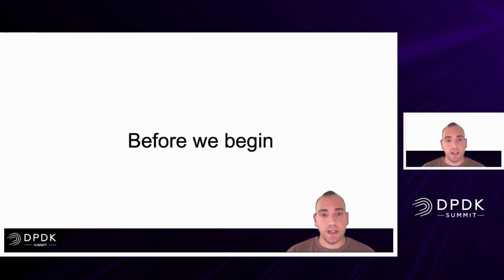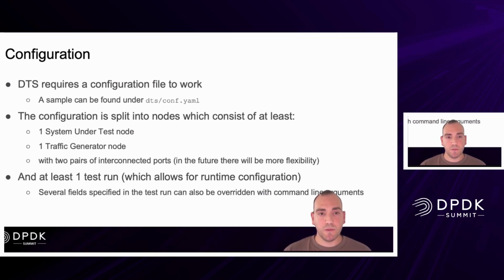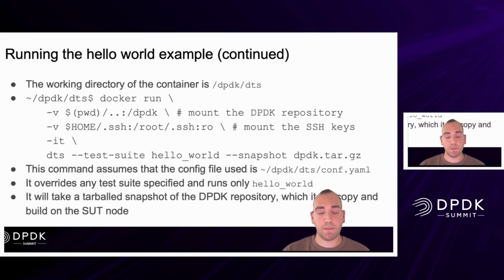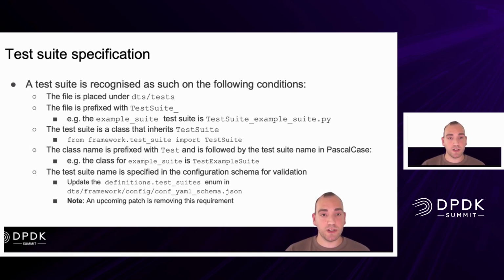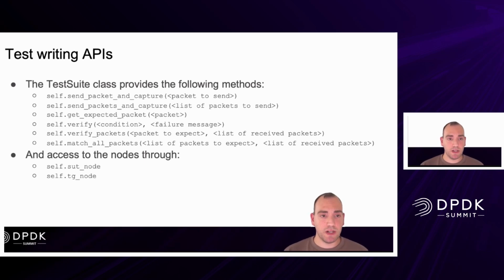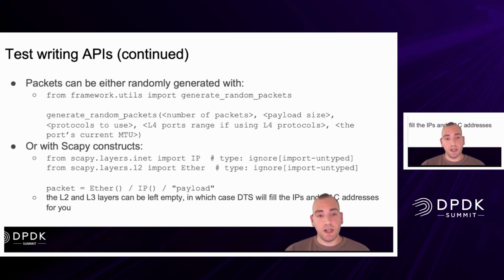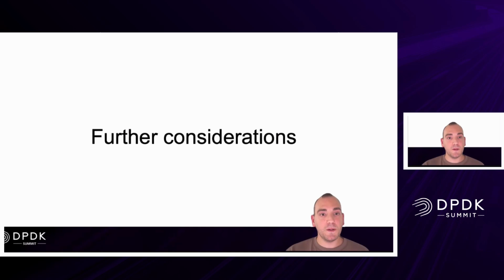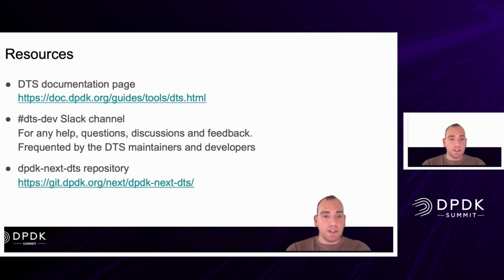How to Write and Run Tests in the New DPDK Test Framework – Luca Vizzaro & Patrick Robb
How to Write and Run Tests in the New DPDK Test Framework – Luca Vizzaro, Arm & Patrick Robb, The University of New Hampshire InterOperability Lab

The currently implemented test suites in new DTS will be showcased first things. A demonstration of how to create a new test suite and demoing it will be provided as well. Finally all the major and currently implemented APIs for test writers will be shown.